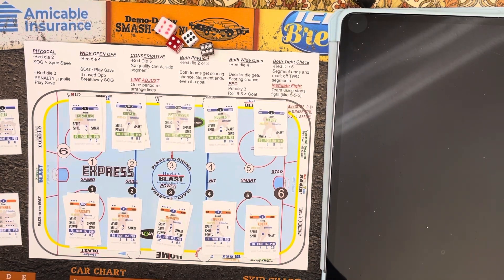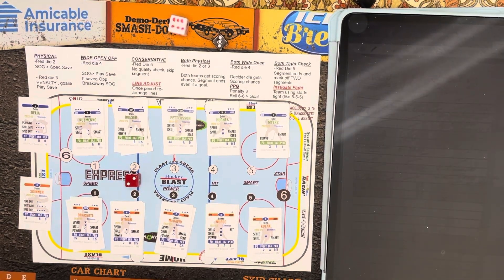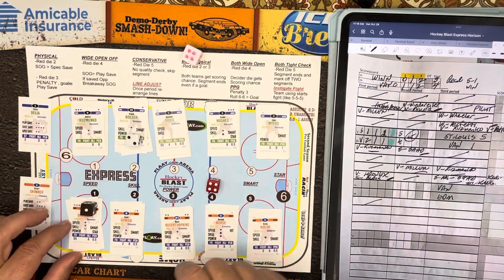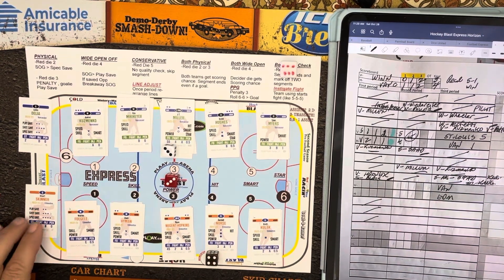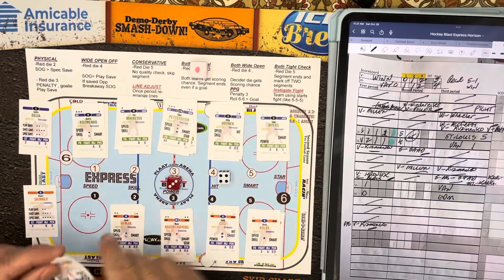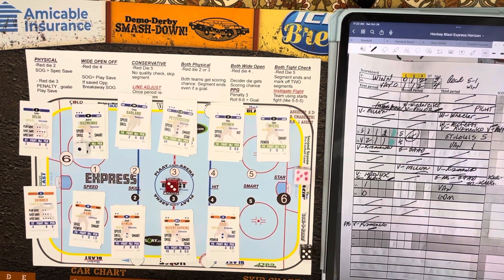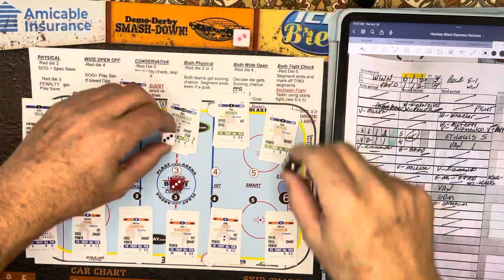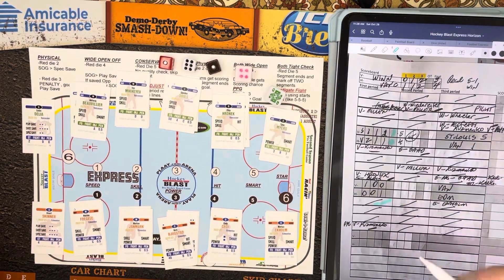Hockey Blast Express. Vancouver Canucks at Edmonton Oilers. How to play.